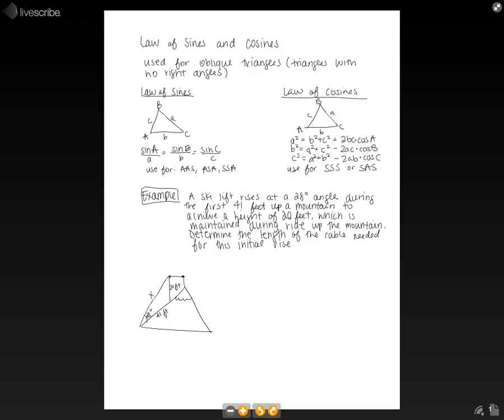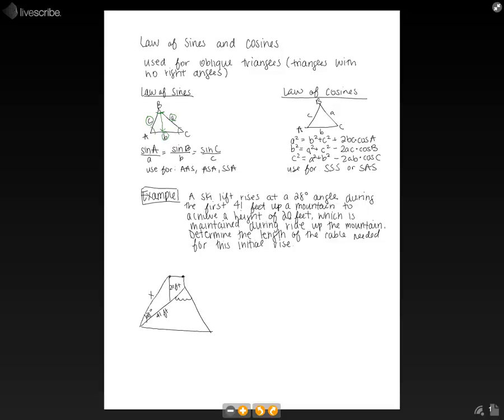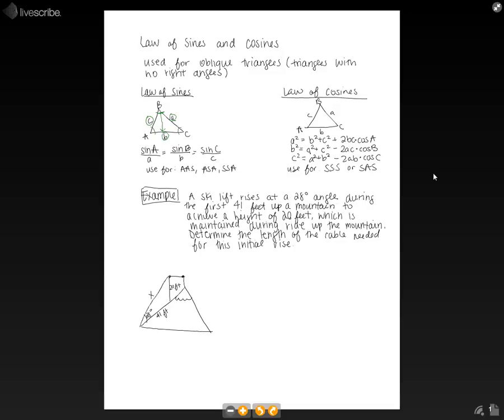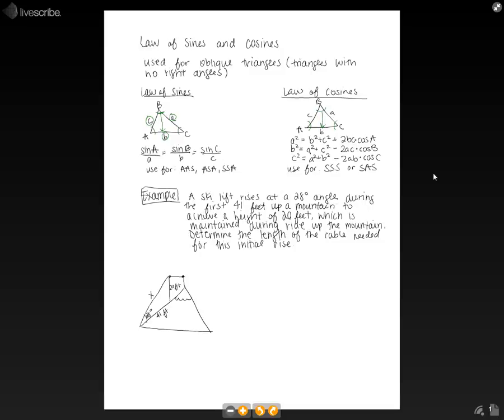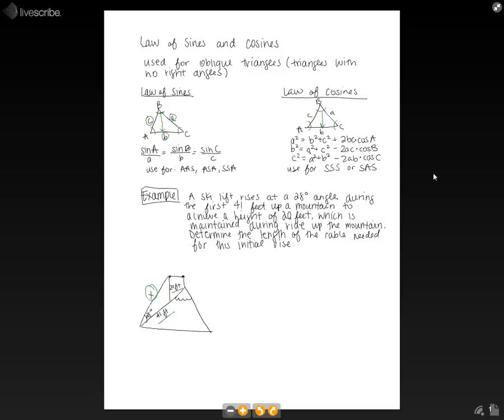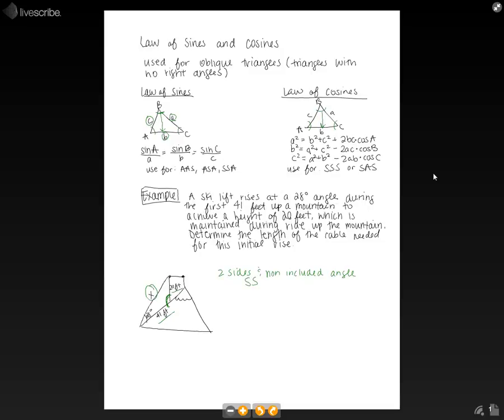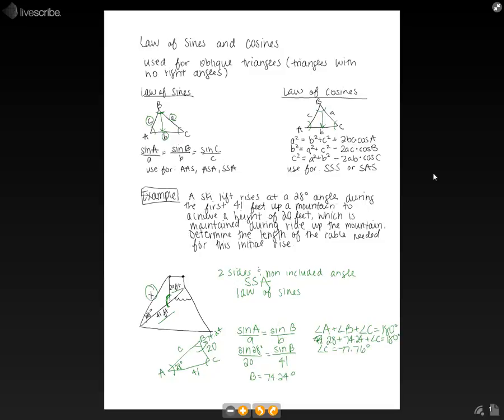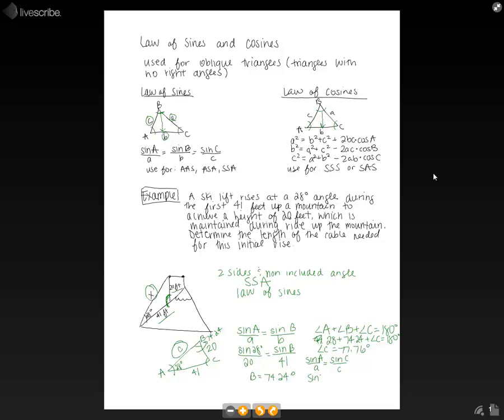Pre Calculus Trig in Triangles Law of Sines an 20140804 144924 13